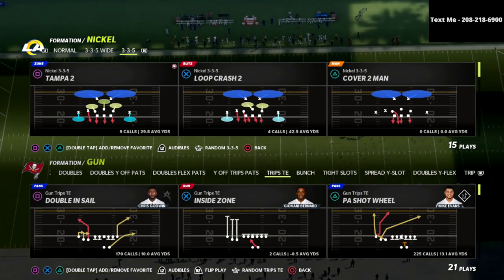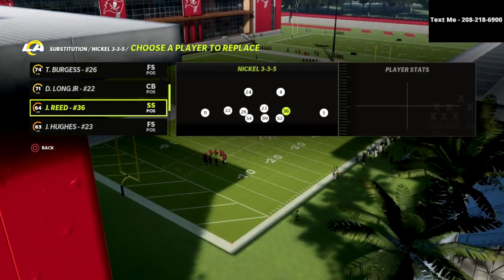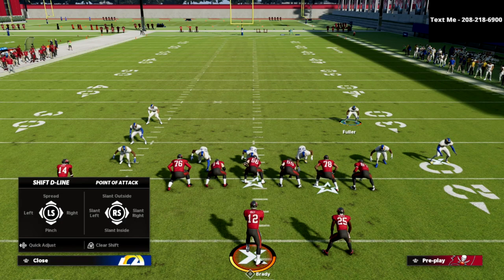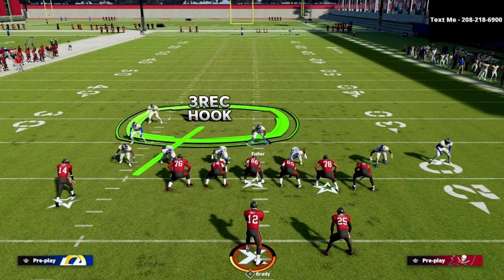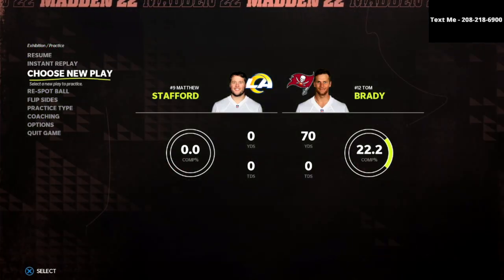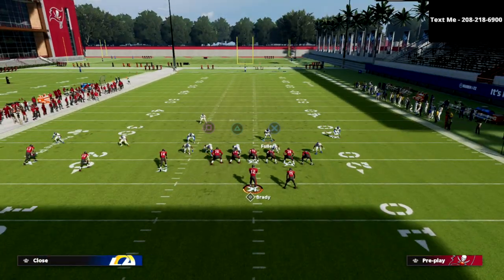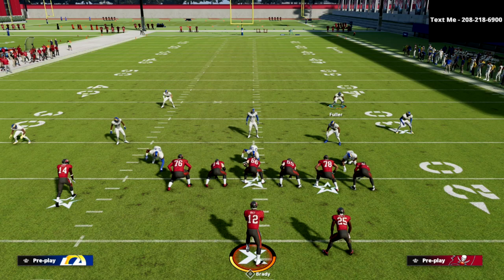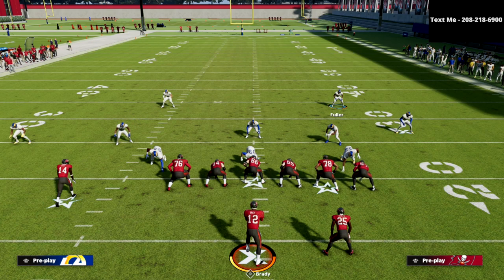I Use This Defense To Completely *SHUTDOWN* The Trips TE In Madden 22